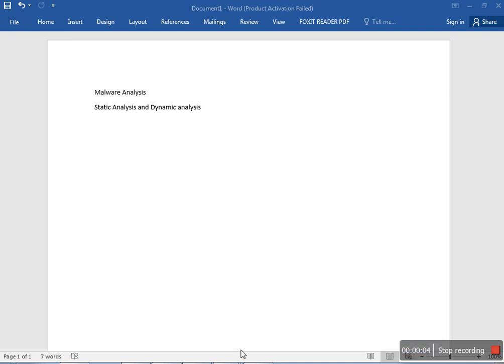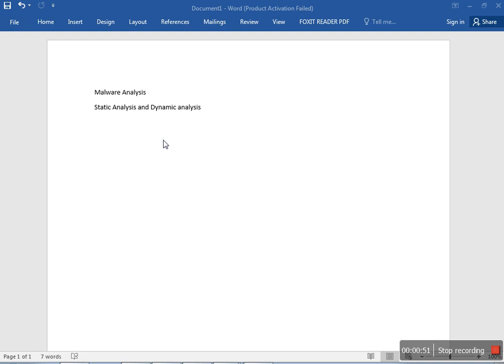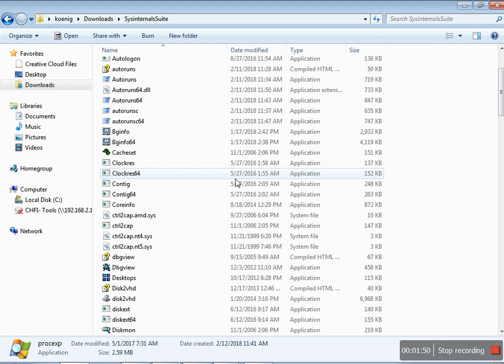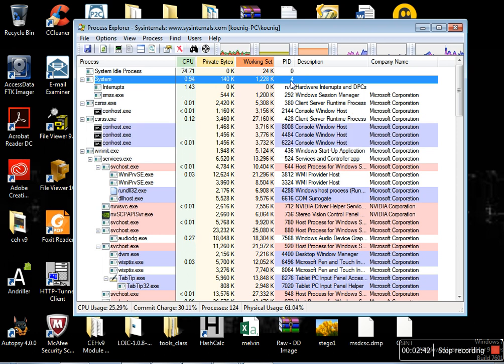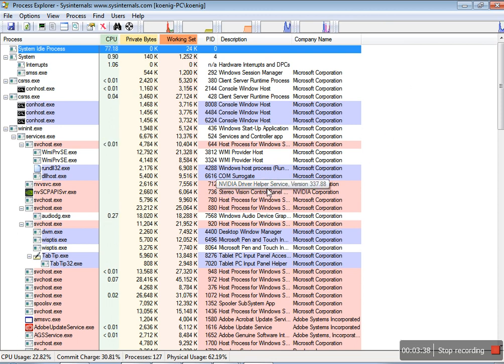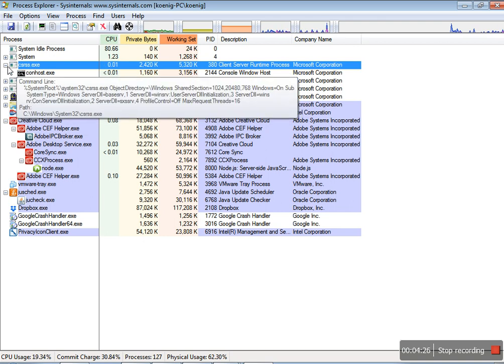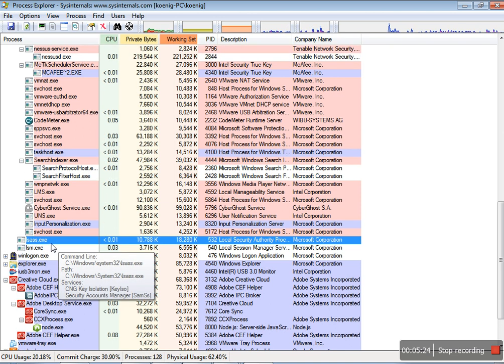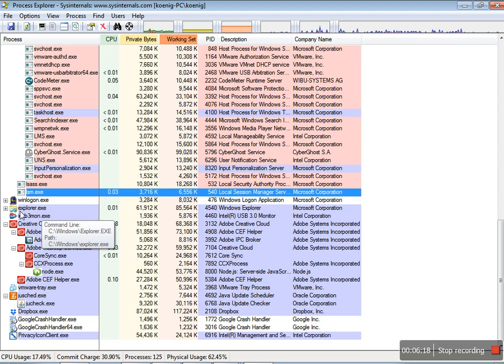Malware analysis with process explorer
How to do simple Malware analysis with Process Explorer tool For more information please